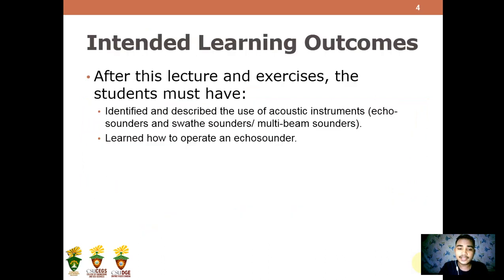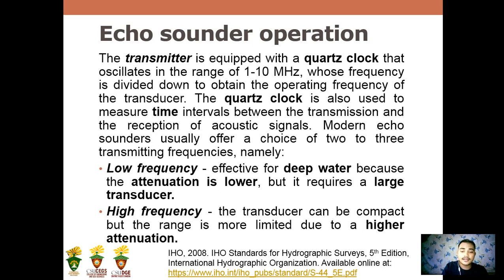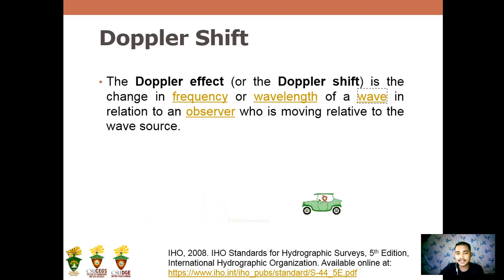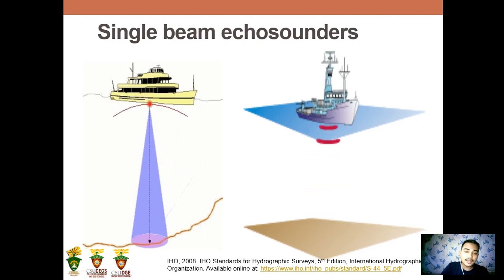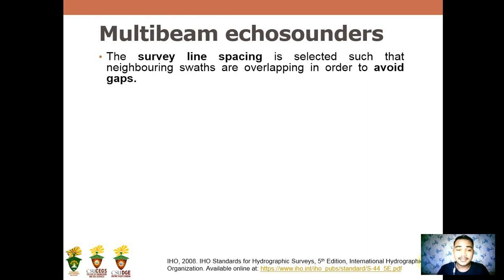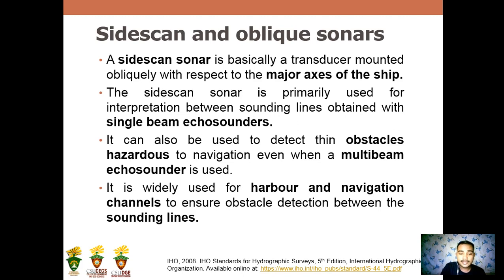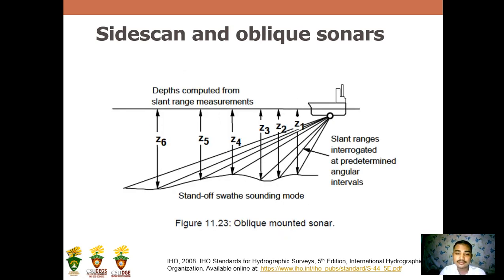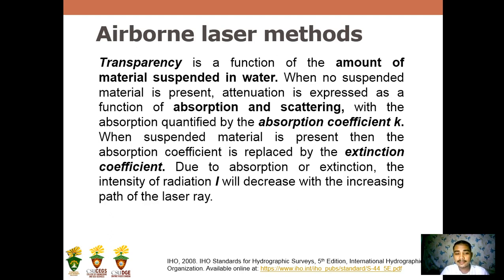GE 122/GE 113 Hydrography/Hydrographic Surveying Topic-4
Title: Depth Determination Using Underwater Sensors and Acoustic Instruments